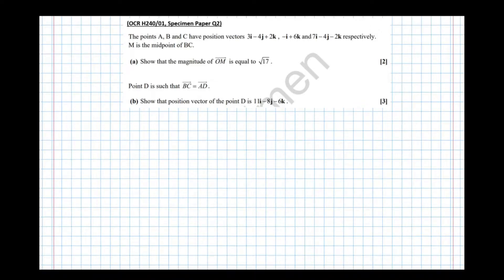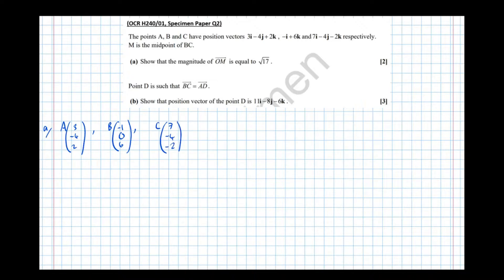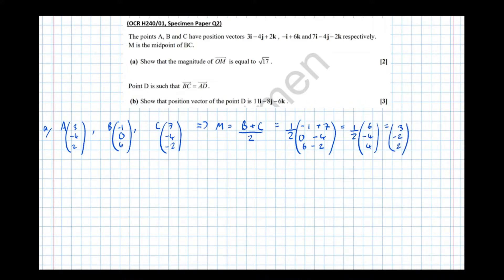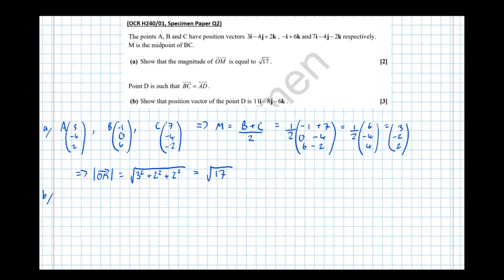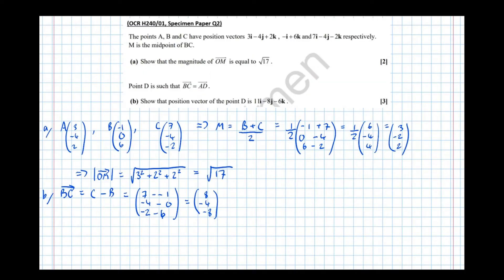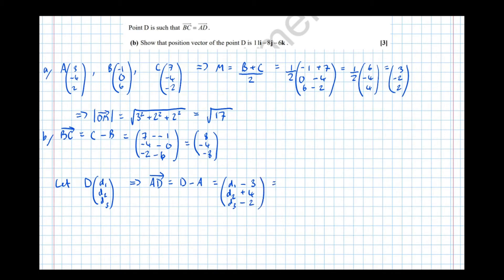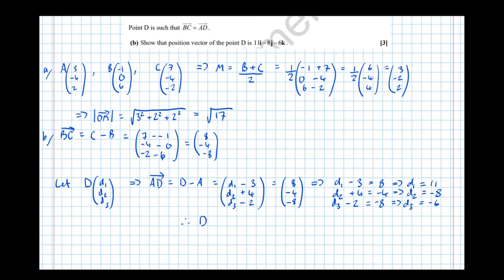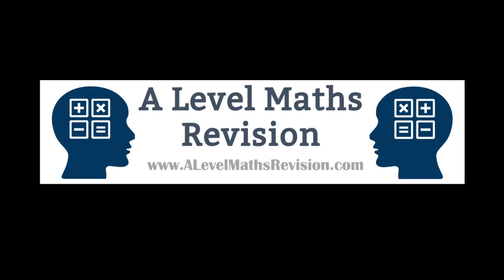Vectors in 3 Dimensions OCR H240 01, Specimen Paper, Q2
An A Level Maths revision video on Vectors in three dimensions. For more information on my one-to-one tutoring please